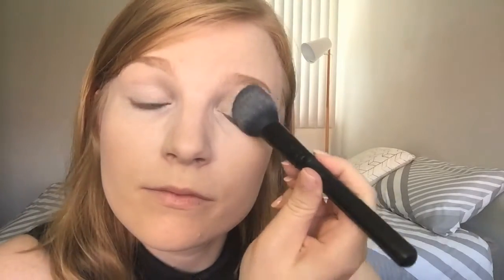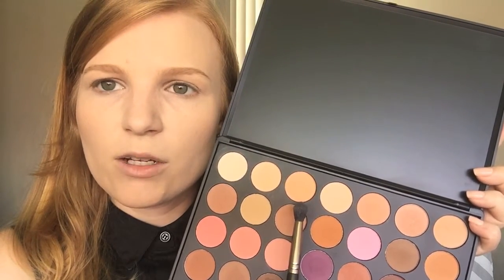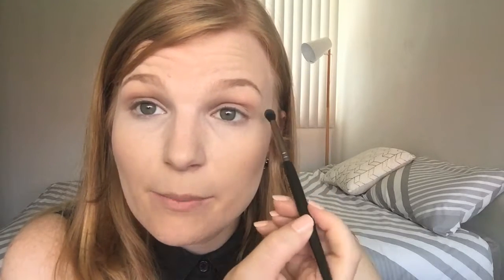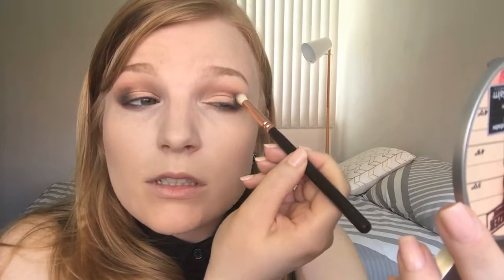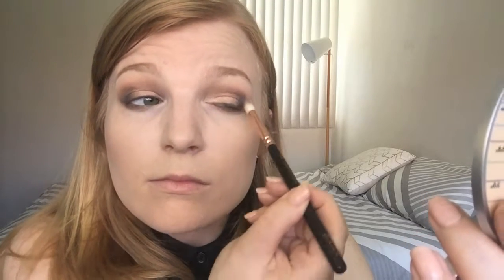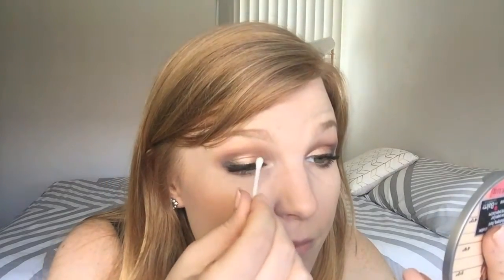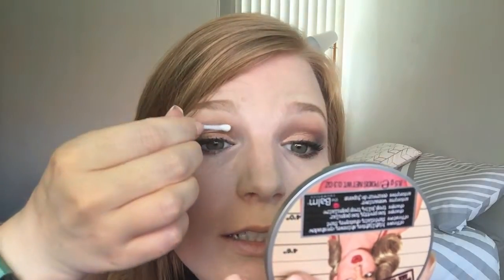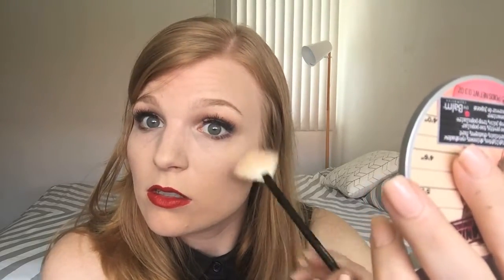Glam Rose Gold Eye Makeup Tutorial // Bek Razz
Hey guys,
Here's a makeup tutorial on this rose gold makeup look I posted on Instagram a few months ago.

PRODUCTS USED:
+Base+
NYX Tame & Frame
L'oreal Brow Artist Genius Kit

+Eyes+
Ardell 110 Natural Lashes

+Lips+
Revlon Colorstay Lip Liner in Red
Mac Russian Red lipstick